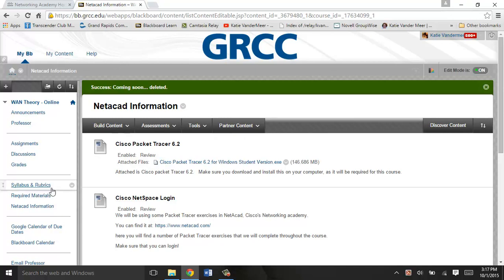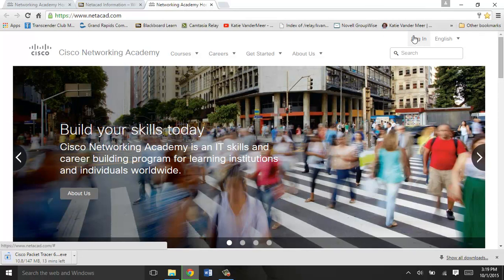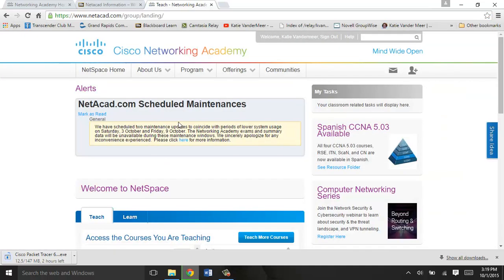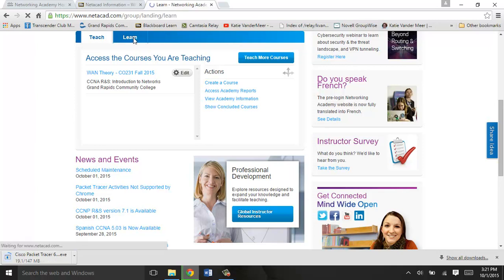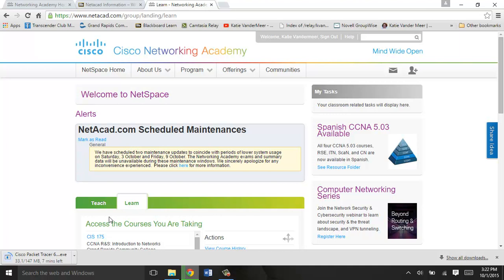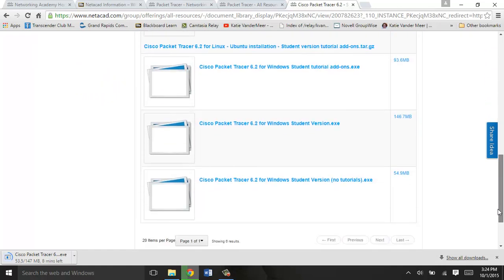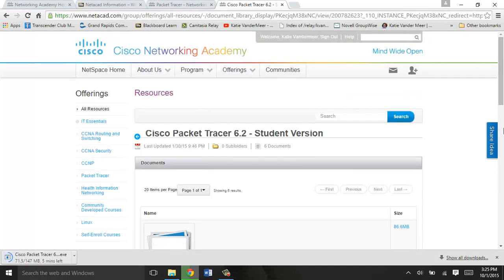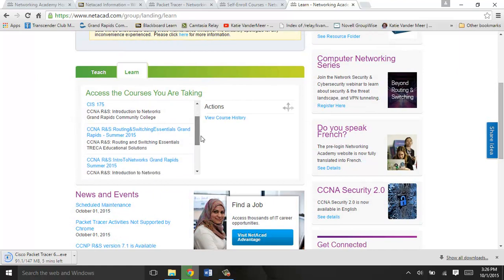Packet Tracer Self Enroll and Download Information